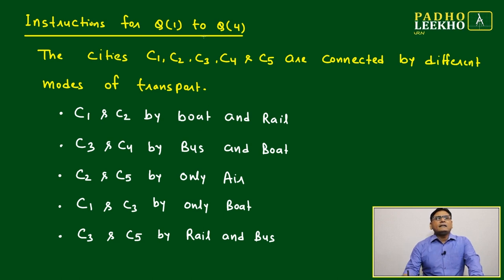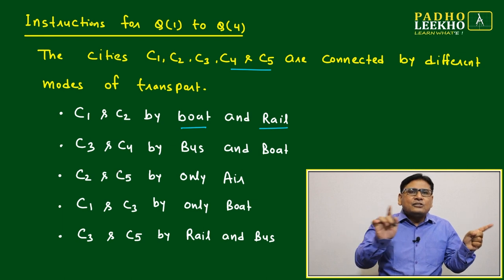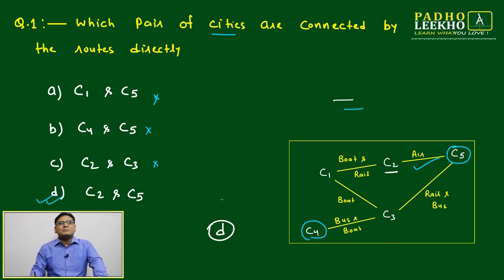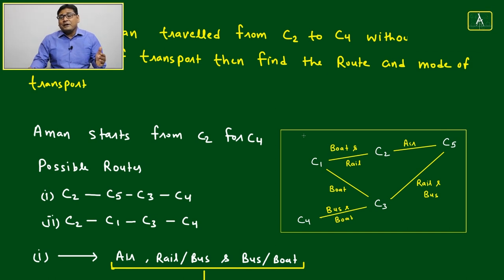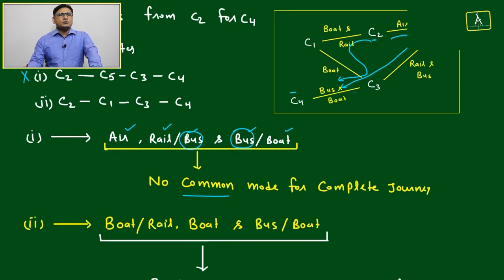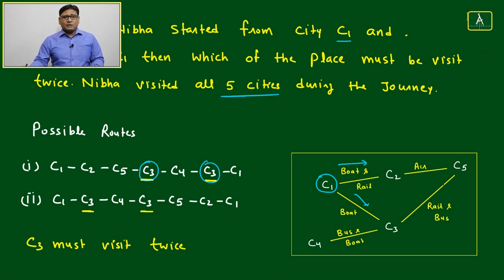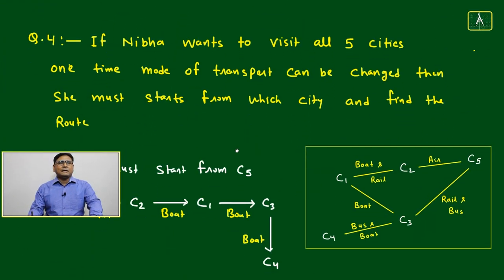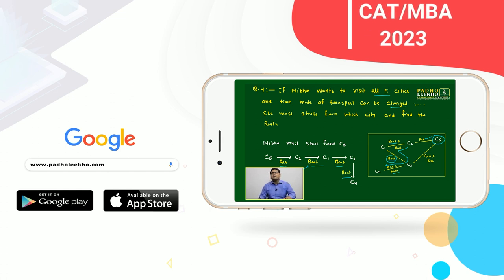ROUTES AND NETWORK CASELET-1 (ROUTES & NETWORK PART-2)LR | CAT 2023 | CAT/MBA PREP ONLINE | KUNDAN